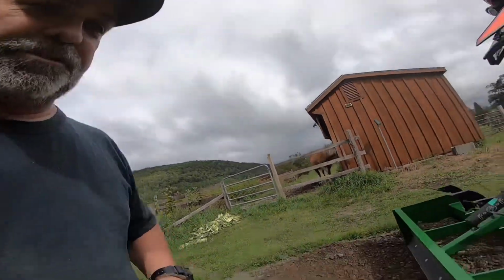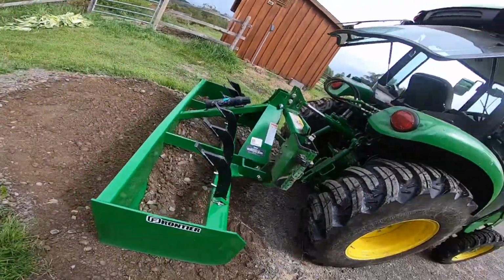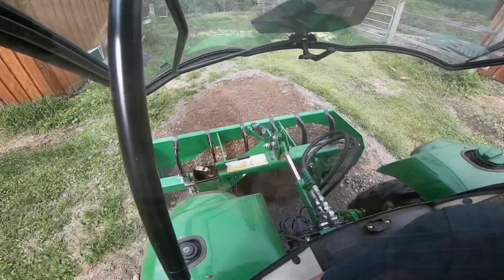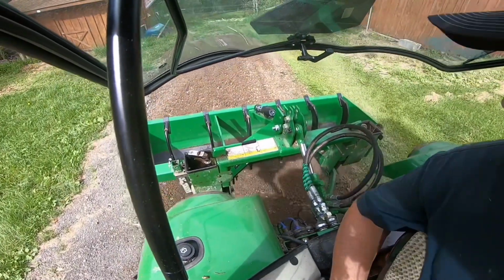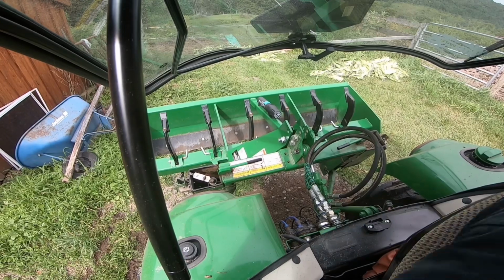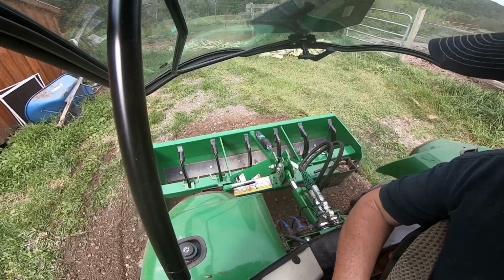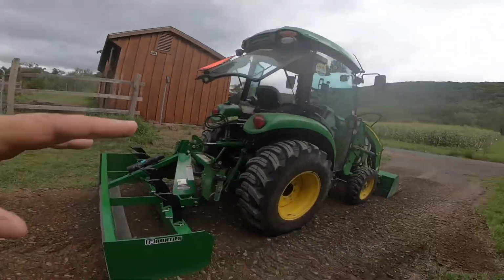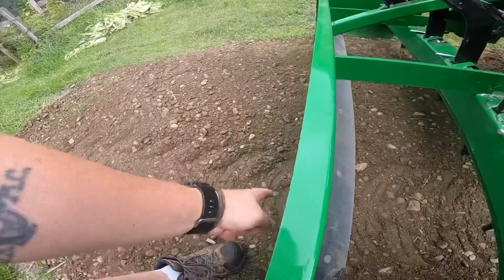BOX BLADE BASICS-basic grading techniques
I wanted to do a follow up video to better explain some of the talking points from the last video. I hope this explains some of the key points I was trying to get across from the driveway video.